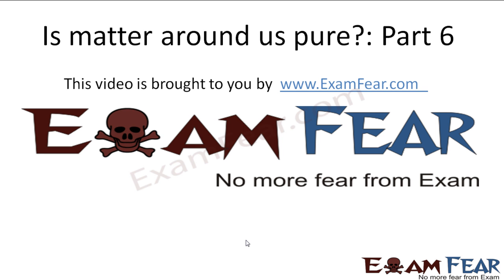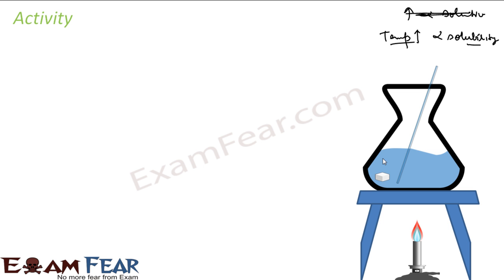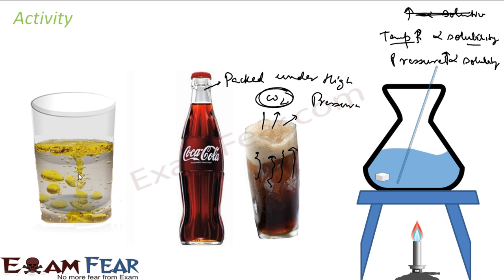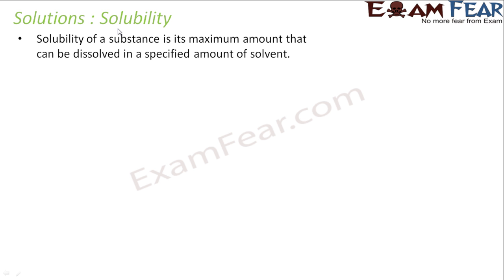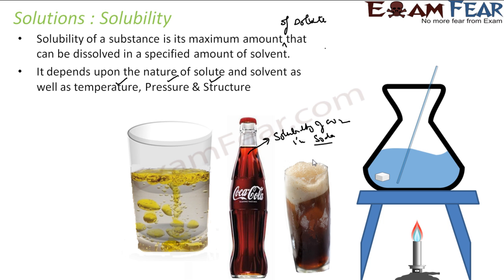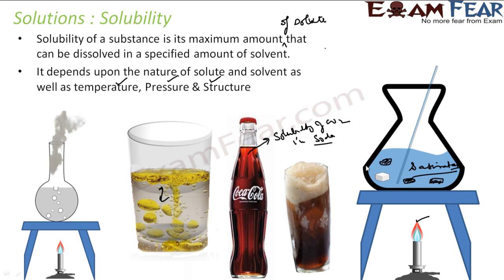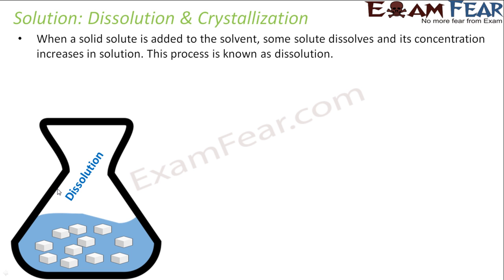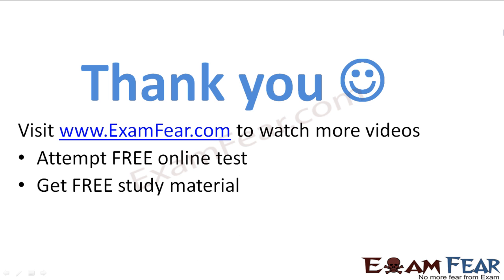Chemistry Is Matter Pure part 6 (Solubility of Solution) CBSE class 9 IX